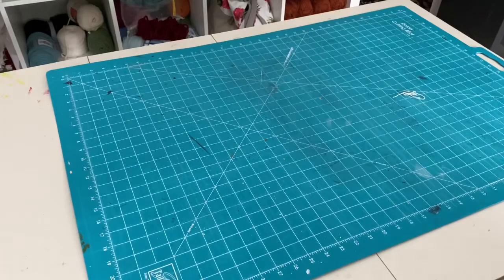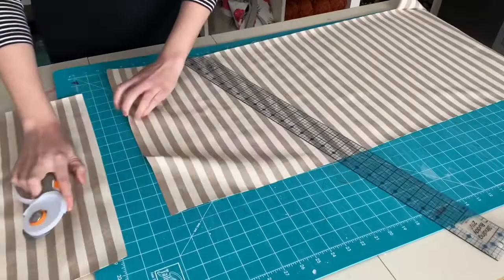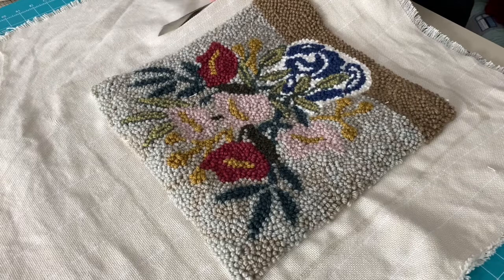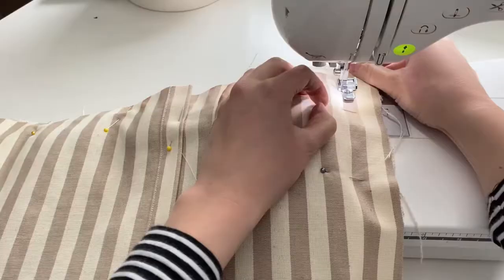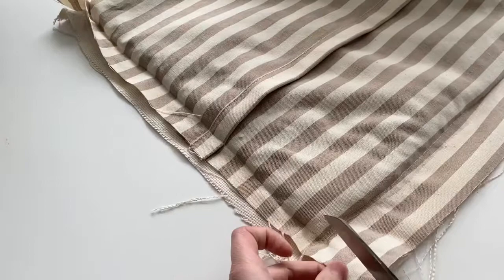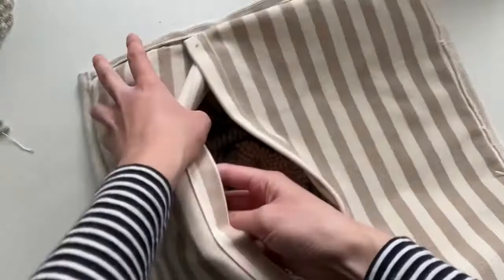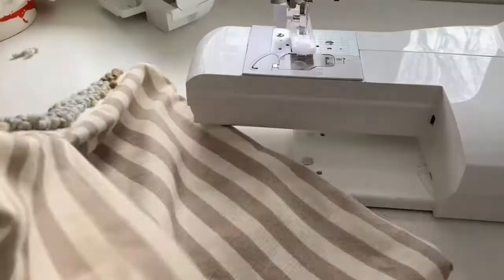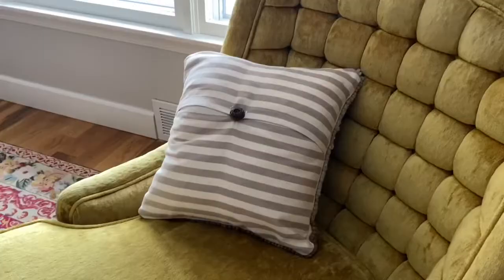How to Sew a Punch Needle Pillow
This video explains how to sew a punch needle pillow using a regular sewing machine.